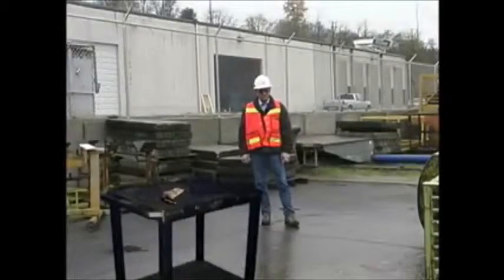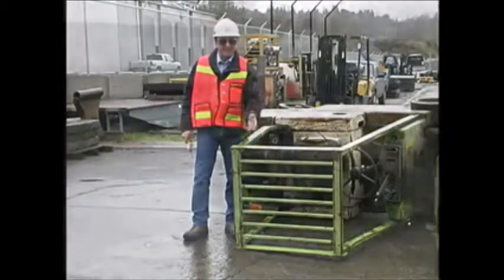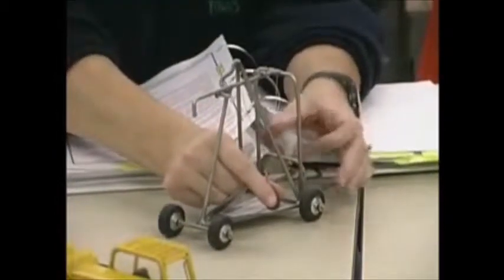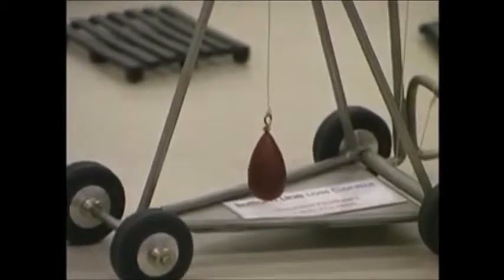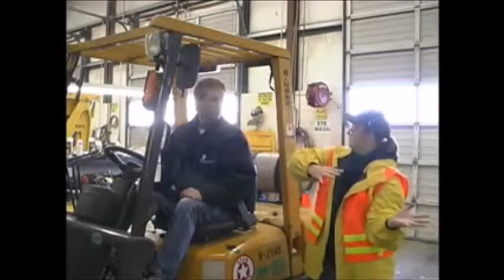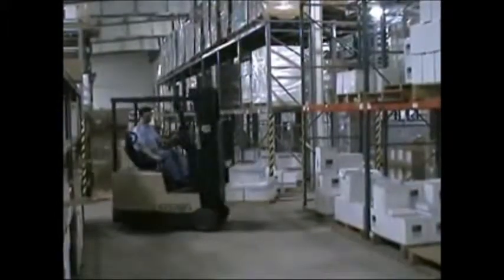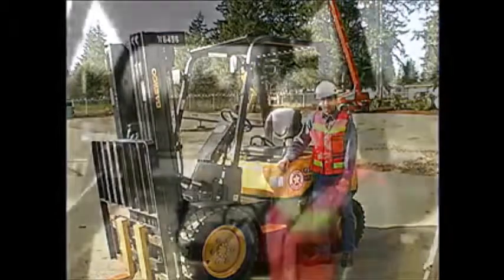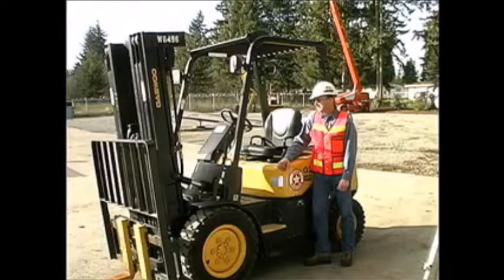Forklift Safety Washington LNI video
Good video on forklift principles.